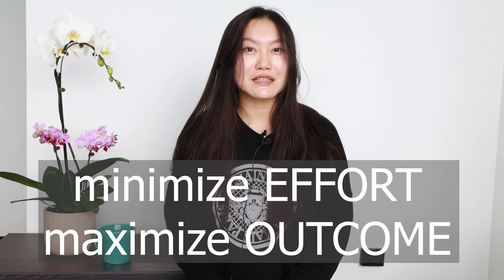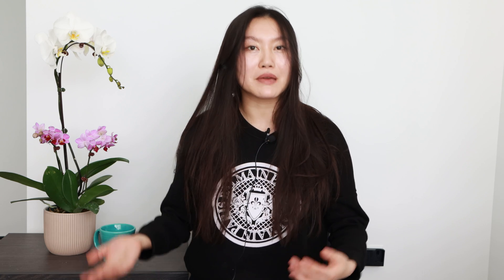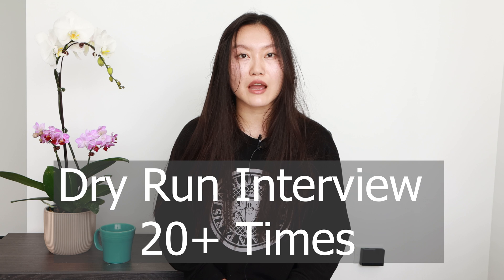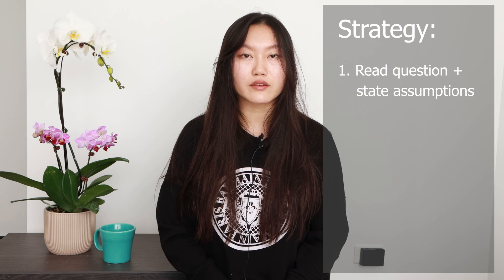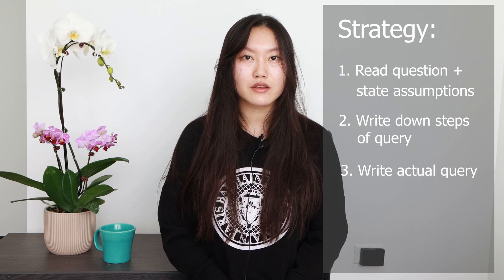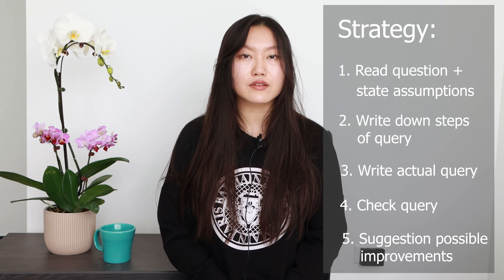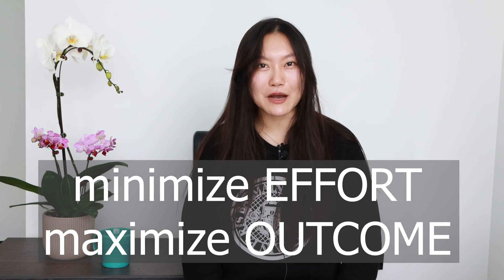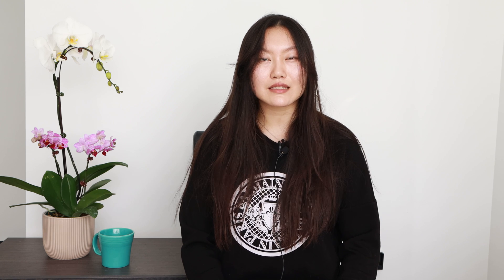How to learn SQL for data science interview (the minimize effort maximize outcome way)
This is a step by step guide for how I learned SQL for my FANG data science interview. I had never touched SQL before and only had 2 weeks to prepare for my interview. So I made a scientifically-backed study plan to learn SQL most efficiently with the least amount of time and effort. By the end of the 11 days, I felt super confident and prepared. I went on to pass my FANG data science interviews and got the job!

My motto: Minimize effort and maximize outcome!!

Btw apologies about audio quality from about 2  - 3.5 min mark. Something weird happened to my mic :(
Timestamps:
00:00 Overview
01:01 Study Plan
06:00 SQL Interview Demo
08:47 End of Demo
09:36 Final Thoughts